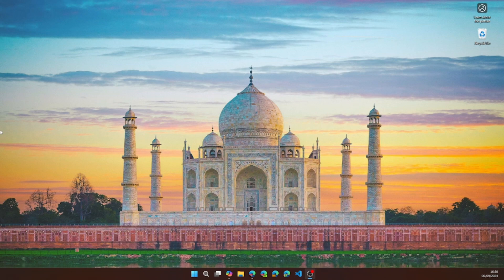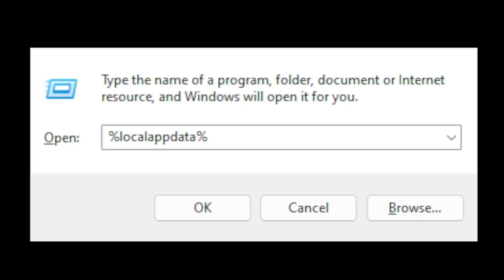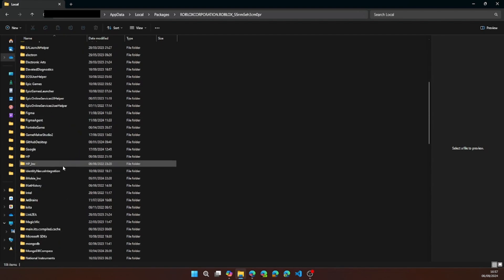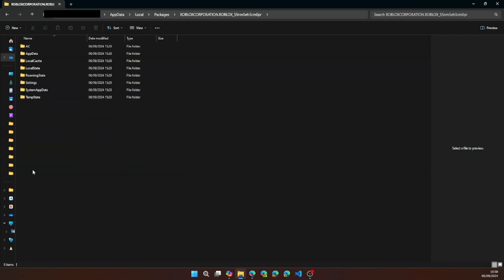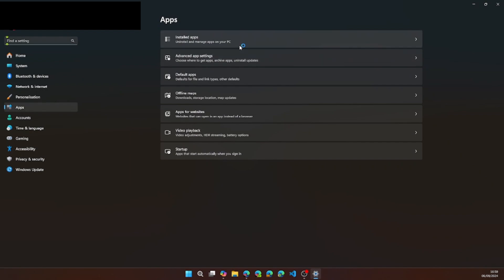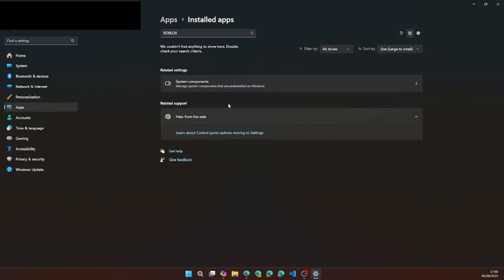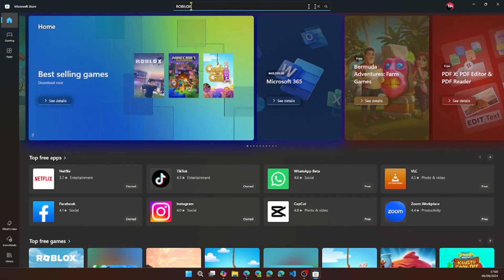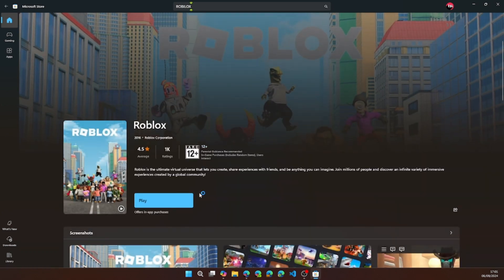How To Fix Roblox Error Continue Installation Without Flag FIX (2024)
In this video, I'll show you how to Fix Roblox Error Continue Installation Without Flag. This is a full guide on how to Fix Roblox Error Continue Installation Without Flag Fix.

In case you've been trying to Fix Roblox Error Continue Installation Without Flag, this is the video you need to see!